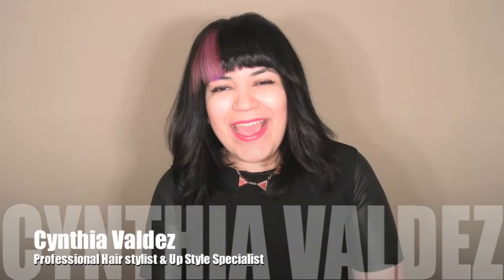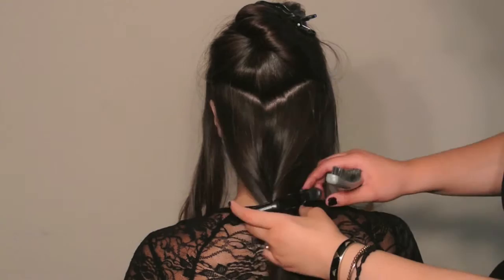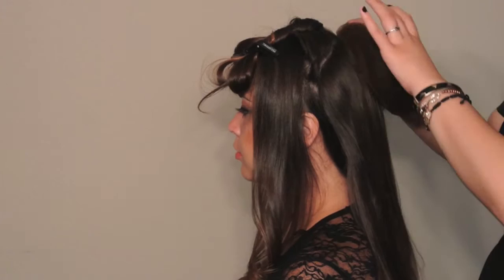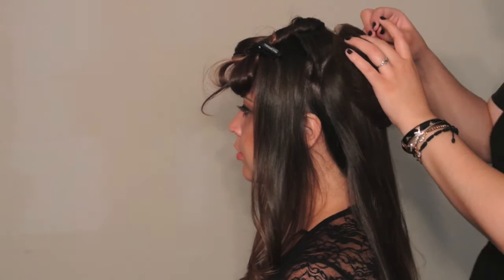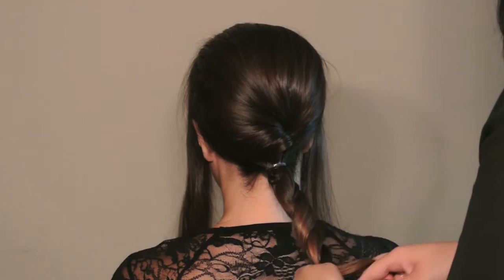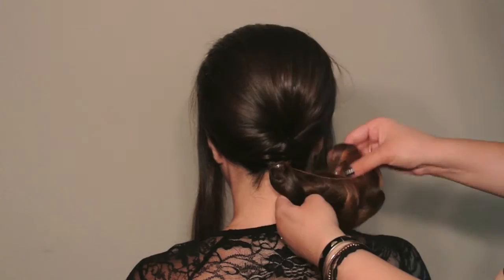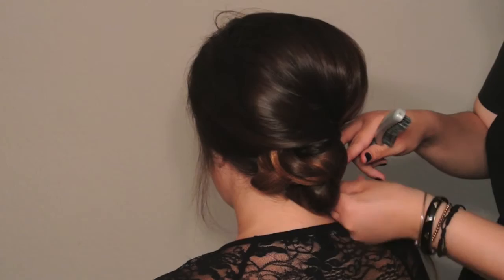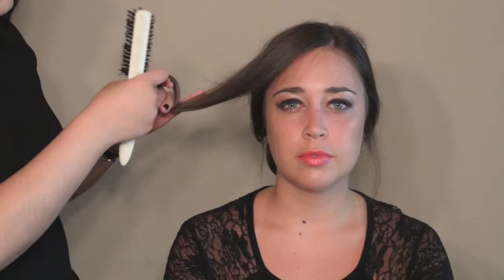Signature Style Milady Rising Star Tutorial - Cynthia Valdez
milady rising star competition entry 2013 - Signature Up style using Hair nets and additional hair pieces. Simple techniques for great up styling.